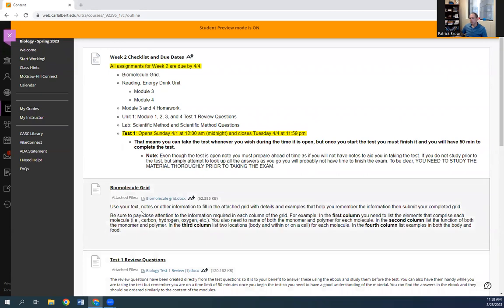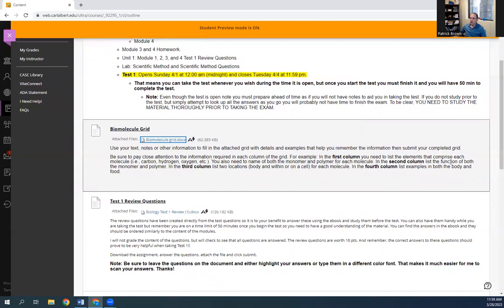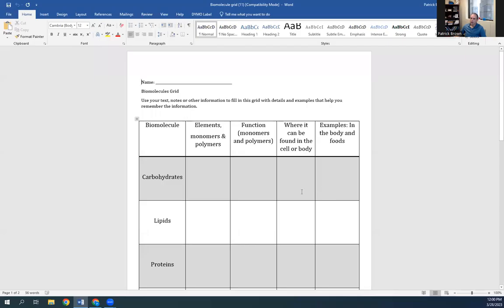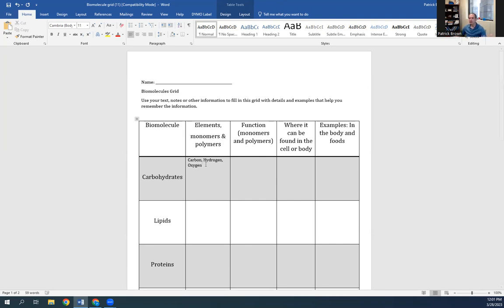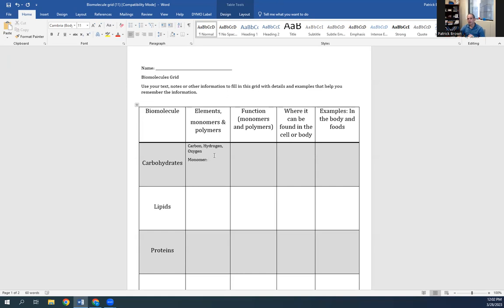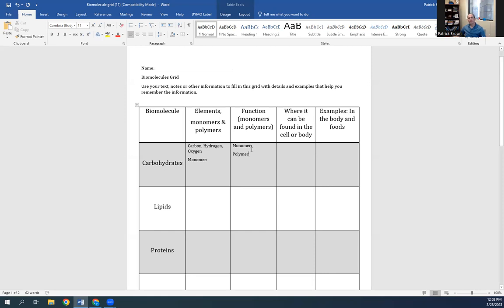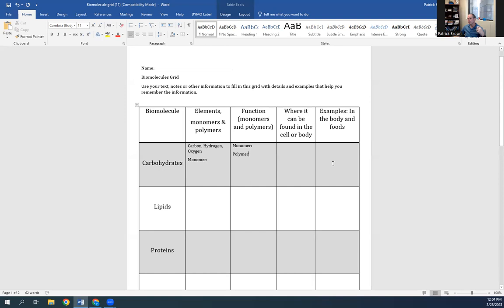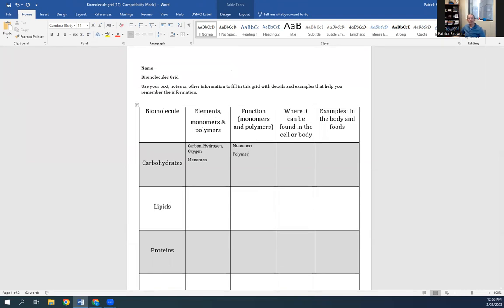Biomolecule Grid Help